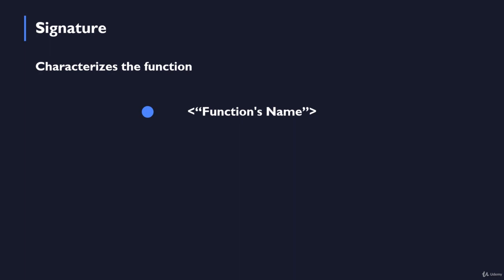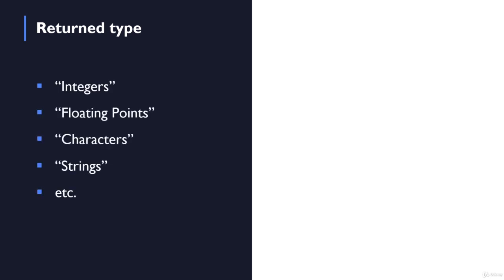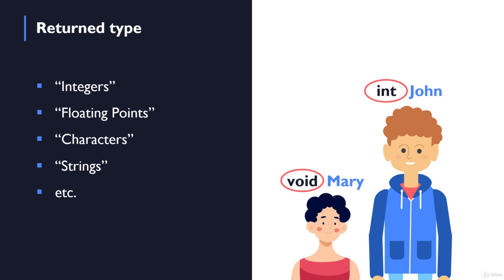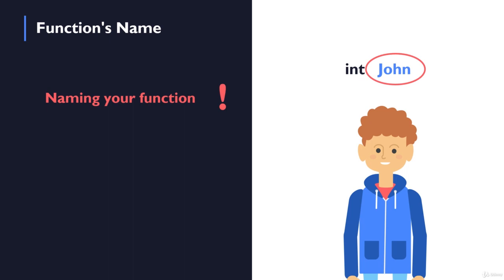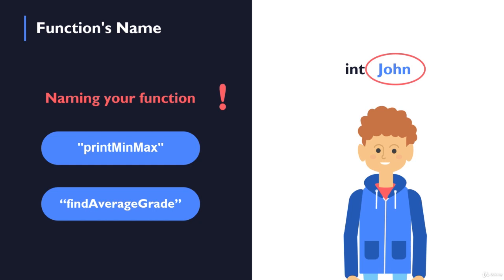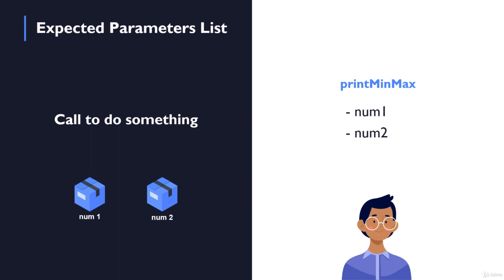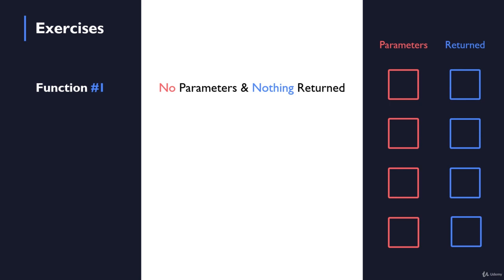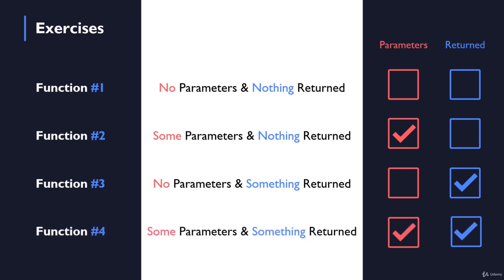Functions - Usage and Examples in C Programming Language| Lecture 22 part 2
cprogramming clangauge coding codingproblems codingexcercises c programming coding programmer recomended Youtube Youtubevideos Welcome to Part 3 of Lecture 23 in our informative series, "Basics of C Language." In this segment, we're diving into the practical application of functions in C programming: "Functions Usage."

Functions are the backbone of modular and organized programming. In this episode, we'll explore how to effectively use functions to streamline your code, enhance its readability, and promote reusability.

Throughout this lecture, we'll guide you through examples that demonstrate how to define, call, and pass arguments to functions. You'll witness how functions enable you to compartmentalize code, making it easier to manage and debug. Whether you're a beginner or an enthusiast, this tutorial is designed to cater to all levels of learners.

By the end of this video, you'll not only understand the concept of functions but also possess the practical skills to implement and utilize them seamlessly in your programming projects.

Join us for Part 3 of Lecture 23 as we explore the practical side of "Functions Usage" in C programming. Let's empower ourselves with the ability to create well-organized, efficient, and versatile code in the Basics of C Language.